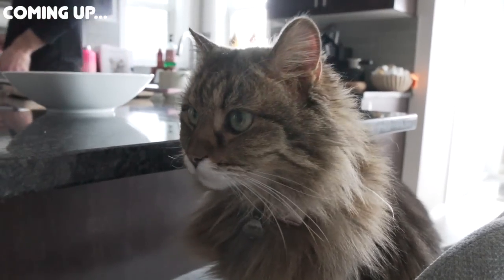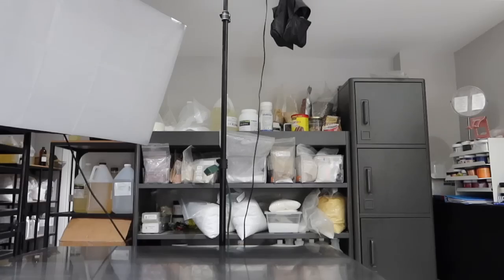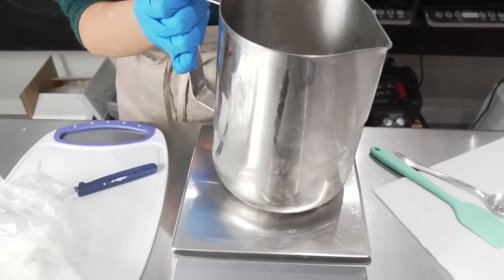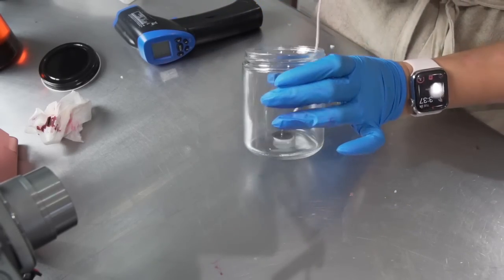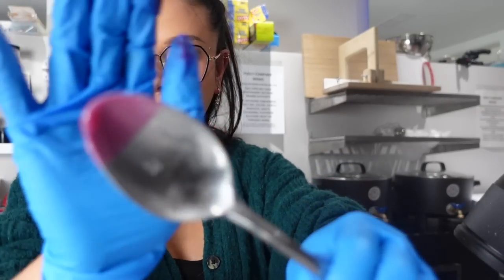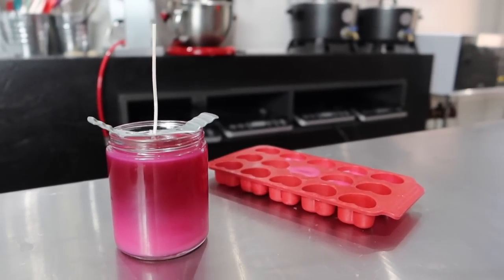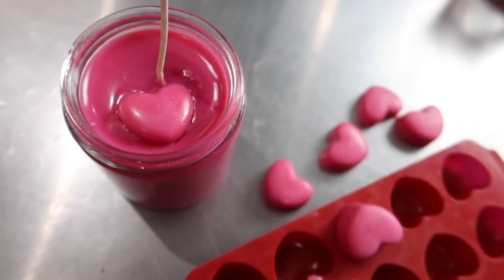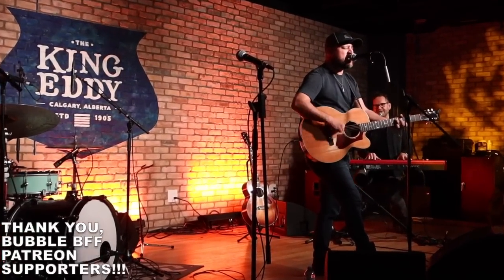make PINK CANDLES at home!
Stick Blender
Temp Gun
Wax Melter
PH Meter